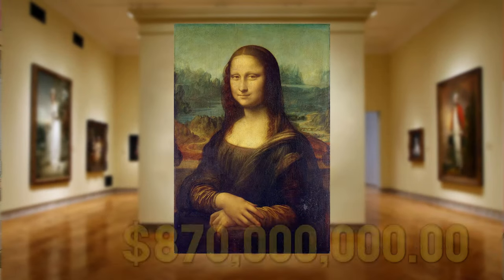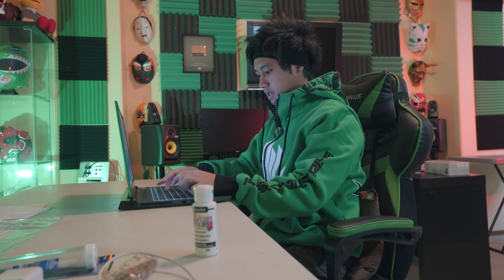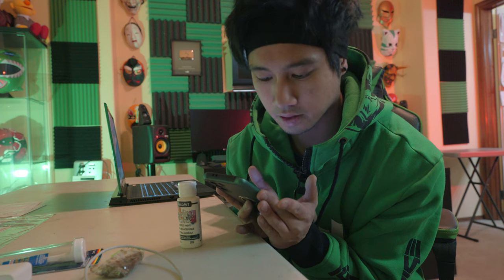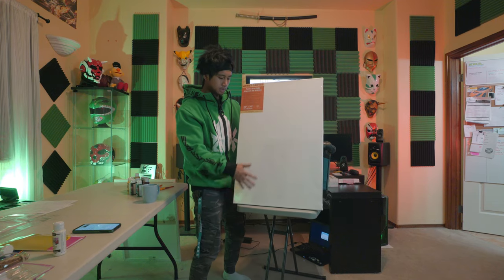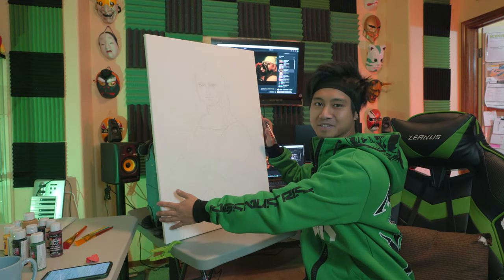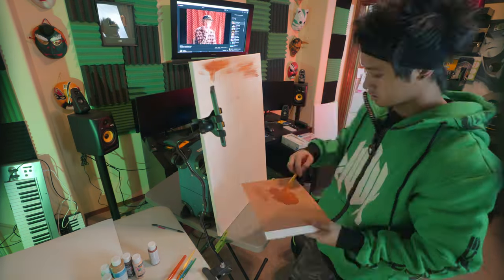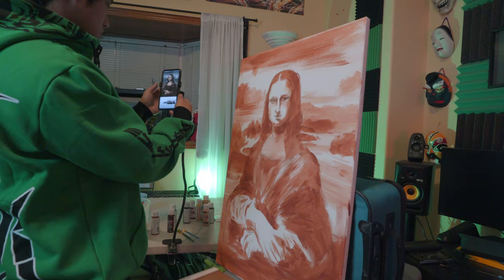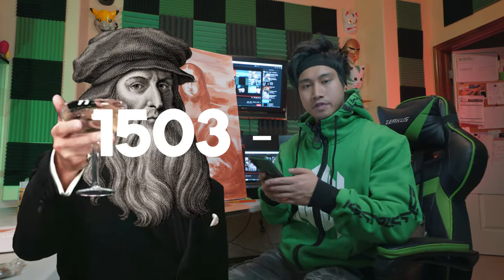Painting the Mona Lisa using ONLY Dollar Store Tools!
SUP FRIENDS! Yay, we're back with another Art Process video, and this time we paint the famous MONA LISA by only using dollar store paint! Let's Get it!